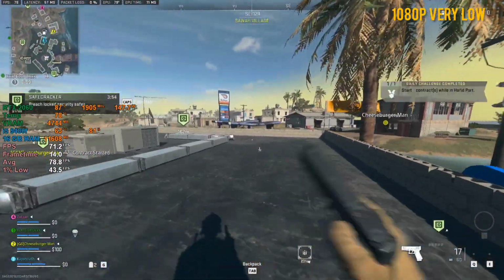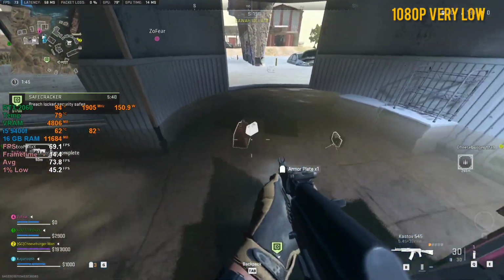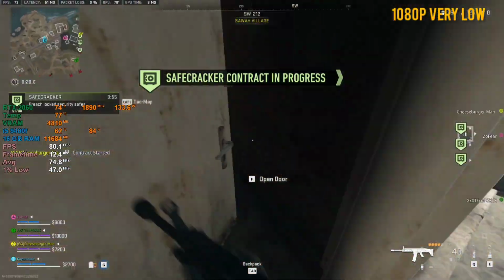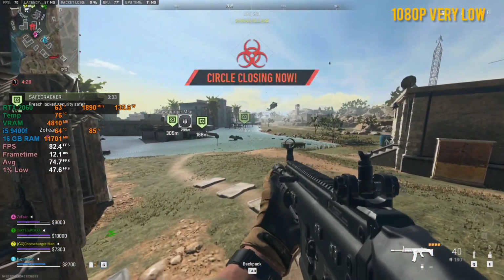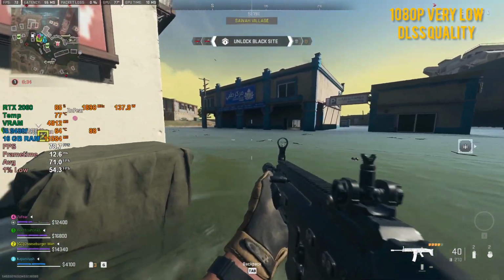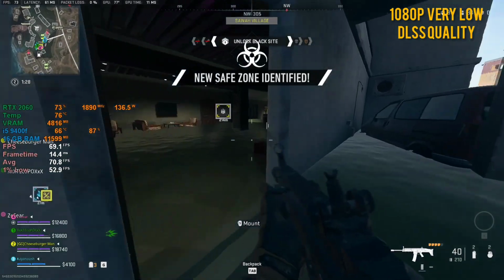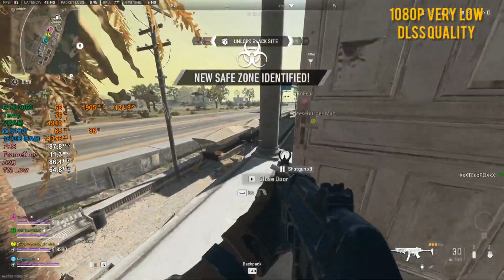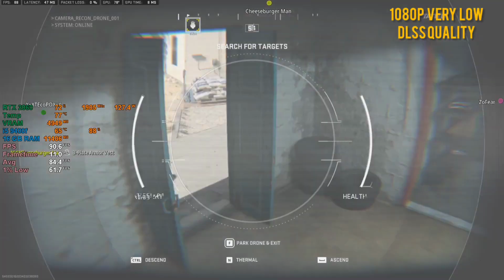Warzone 2.0 | RTX 2060 6gb | i5 9400f | 1080p Settings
This is game is not very well optimized and stuttered a lot. I hope they fix this as soon as possible.

Warzone 2 test on RTX 2060 and i5 9400f.

GPU: RTX 2060
CPU: i5 9400f
RAM: 16 GB DDR4 2666 MHz